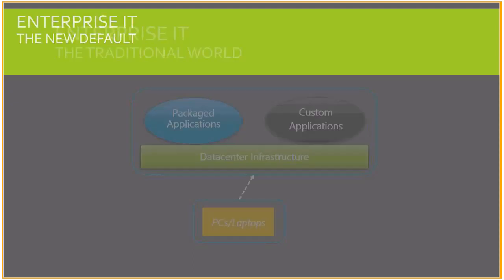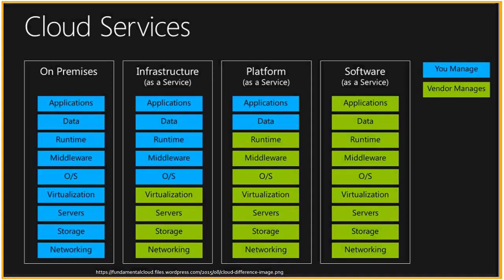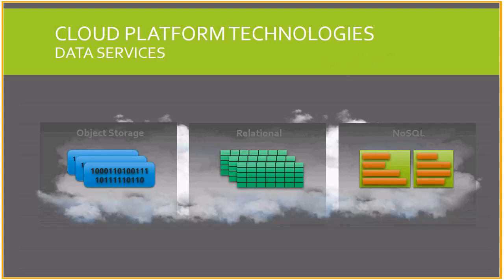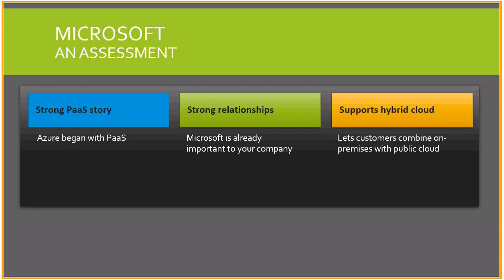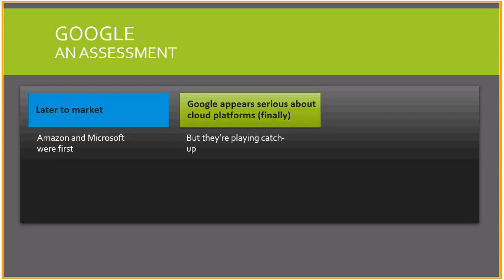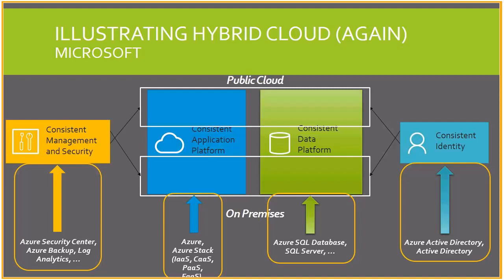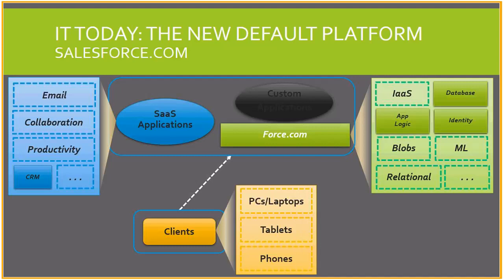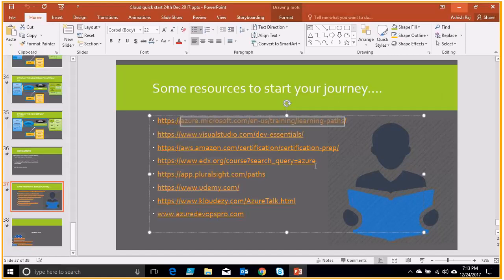Cloud quick start session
This will be a basic session on cloud and how to start your journey to cloud.

We will discuss basics of IaaS, PaaS , SaaS , CaaS and FaaS.

We will also compare some of the common offering from major public providers like Microsoft Azure, Amazon web service, Google Cloud, VMWare, Salesforce etc.

You should be able to pick your preferred public you may want to start your cloud journey after this session, i have also shared few of the resources you may pick as starting point for your journey.

To engage in to Q and A in one of the most active community for Azure DevOps, you may join our telegram group at